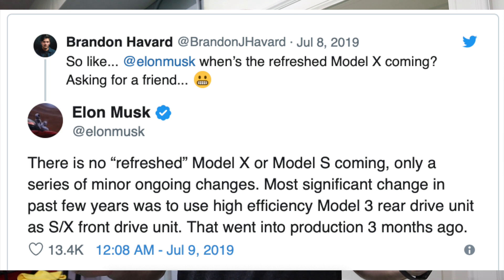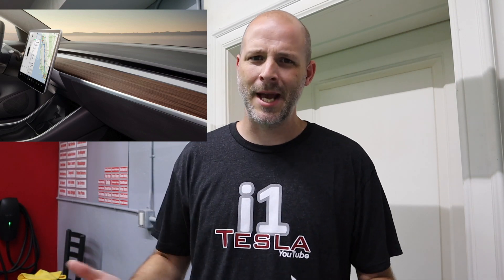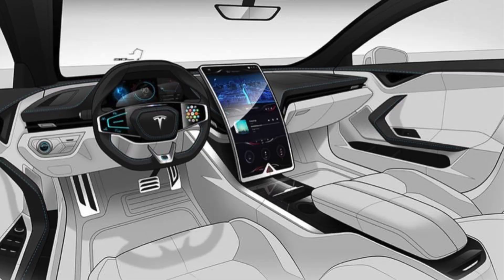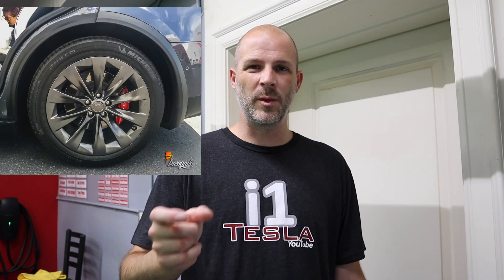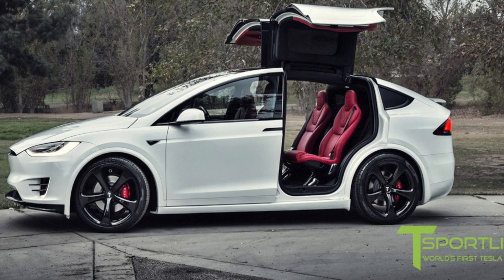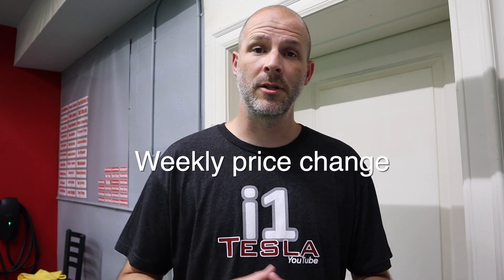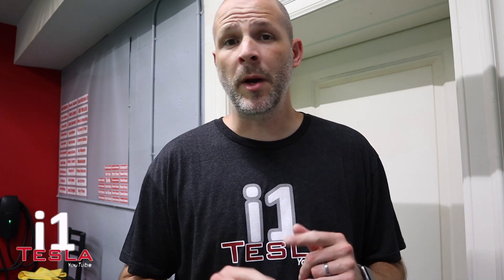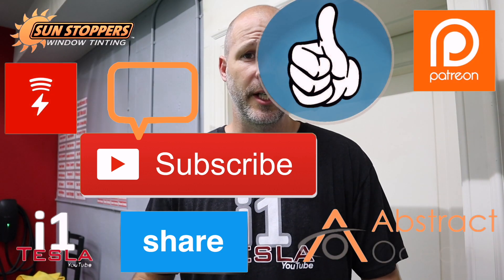Elon said I was right - Refresh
Mailing address
Brian Jenkins
112-A Argus Lane #435

Mothers Ceramic Coating
Mothers 06524 VLR VinylLeatherRubber Care
Mothers 06624 re|vision Glass+Surface Cleaner
Mothers 05424 Carpet & Upholstery Cleaner
Mothers 18924 Speed All-Purpose Cleaner
Mothers 18324 Speed Interior Detailer